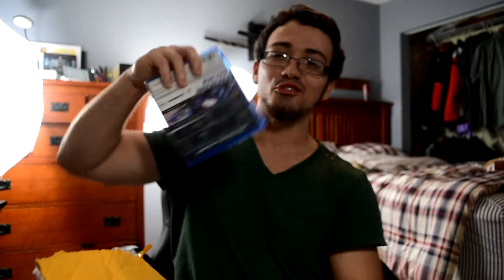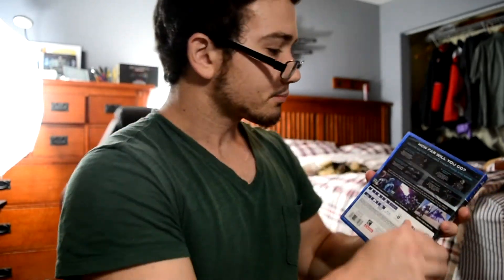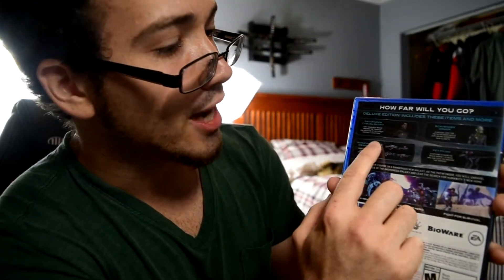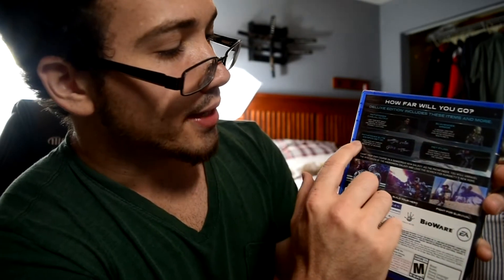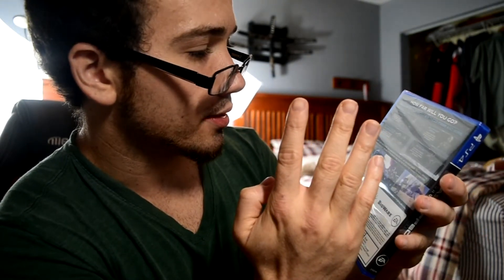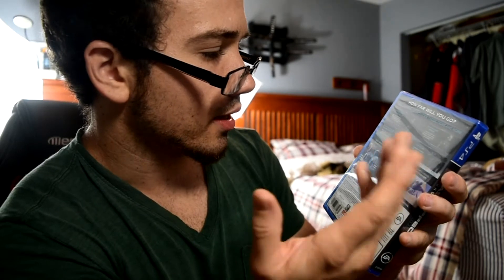Mass Effect: Andromeda Deluxe Edition PS4 Unboxing + Nexus Uprising Novel!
IT IS FINALLY HERE! Mass Effect Andromeda is finally here and today i unbox one of my anticipated games of this year. I unbox the Mass Effect Andromeda PS4 game and the Mass Effect Andromeda Nexus Uprising Novel! Be sure to let me know what you thought about this video in the comments!